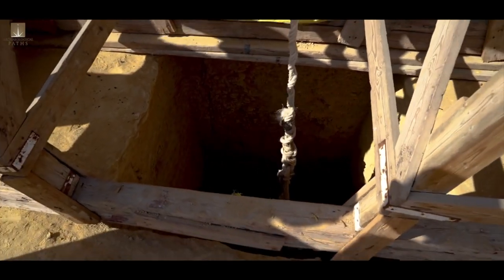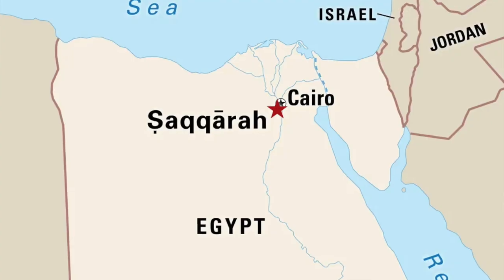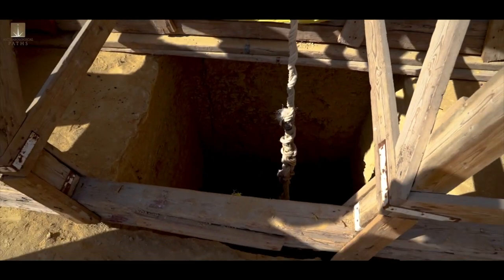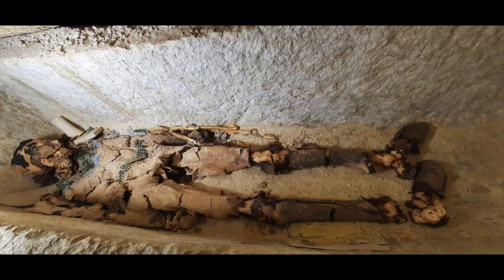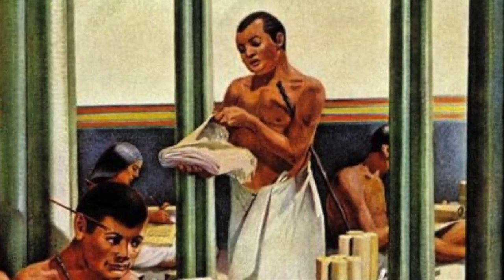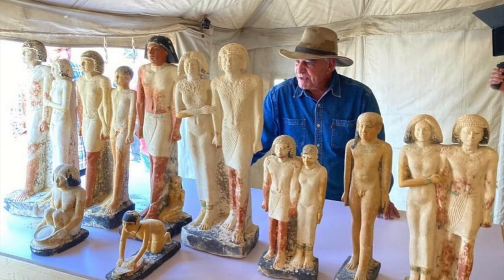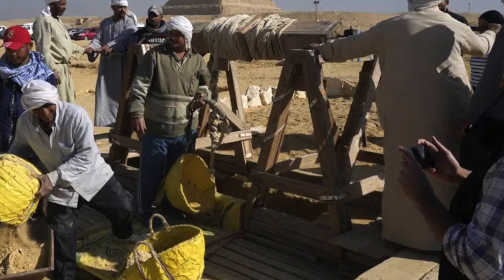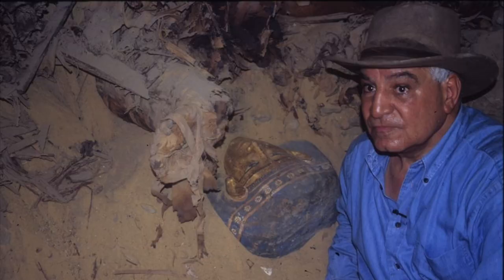A BIG New Discovery in Egypt...